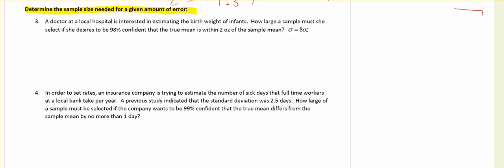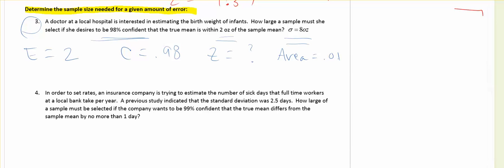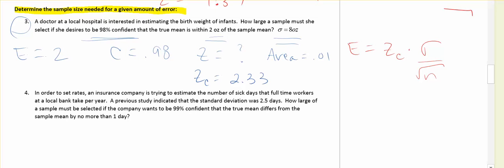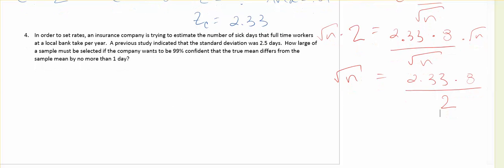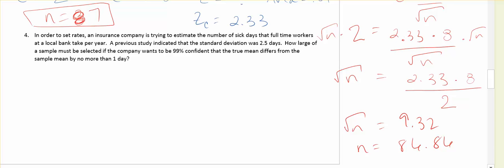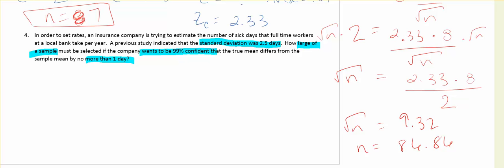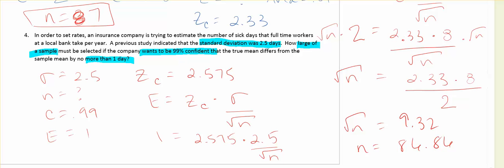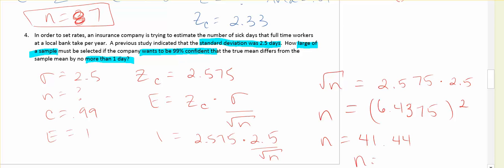sample size for mean